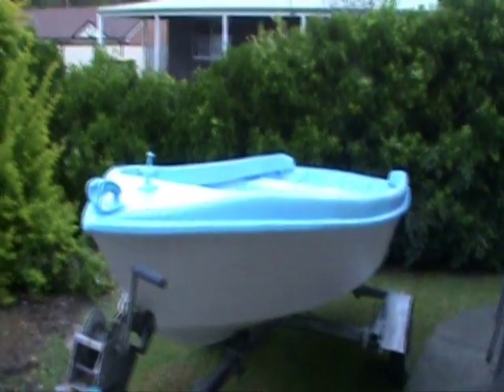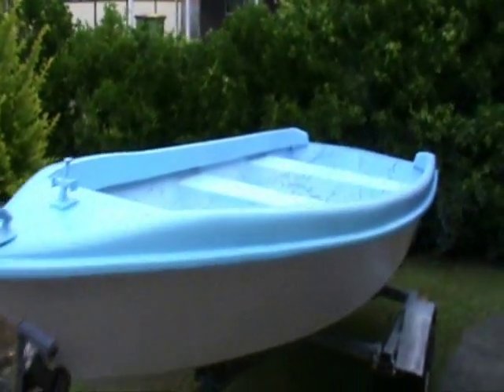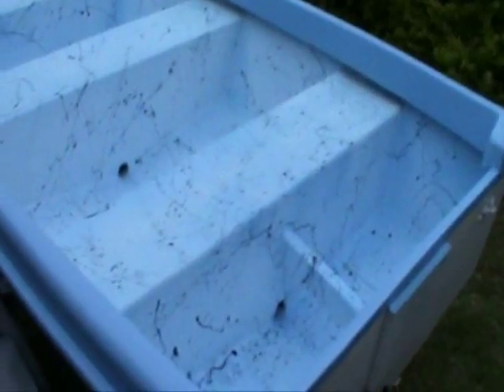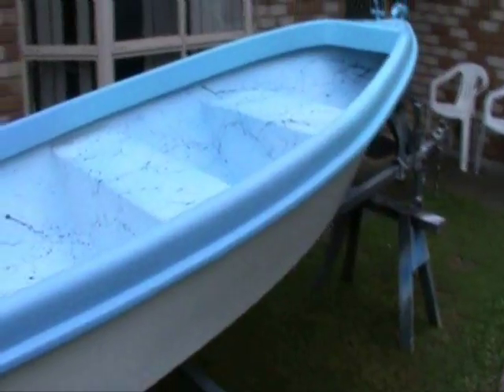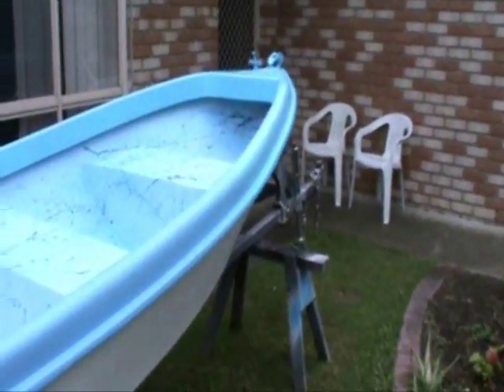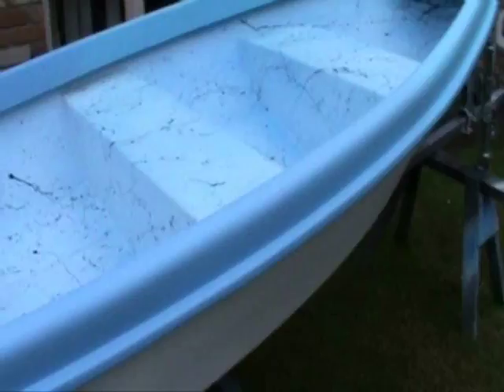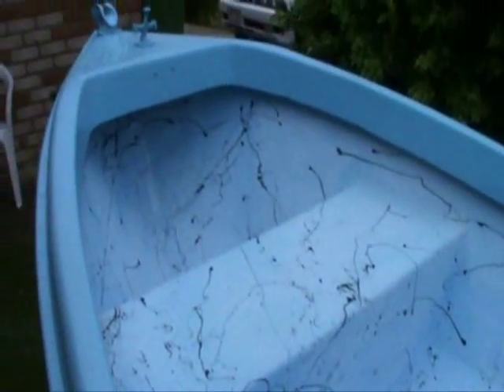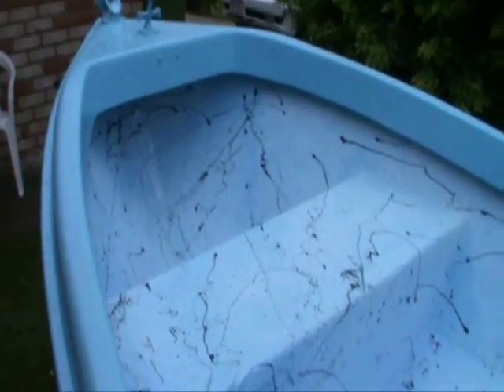Boat Restoration - Fibreglass Dinghy - Final Result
The results of the restoration of my neighbours' little fishing boat